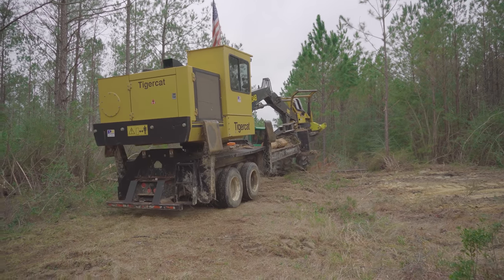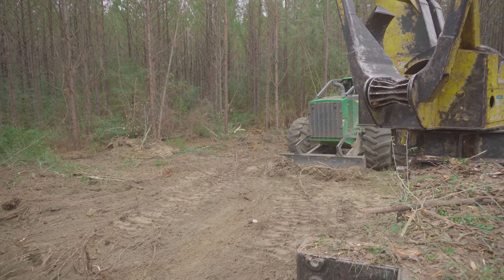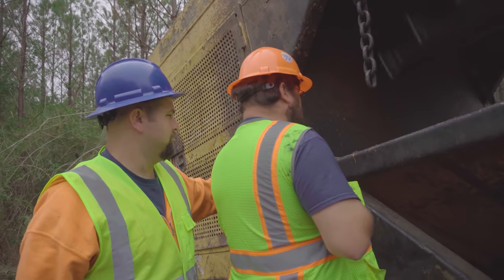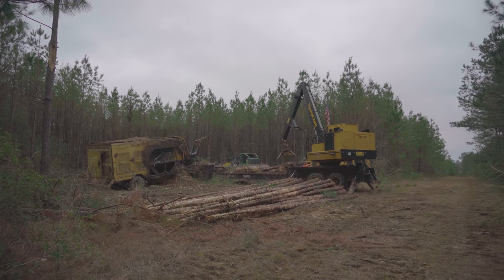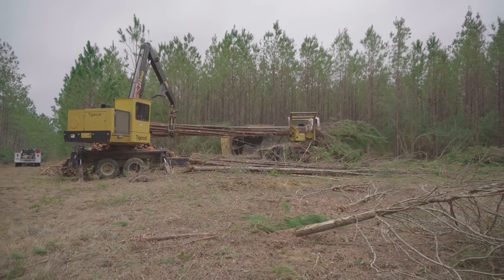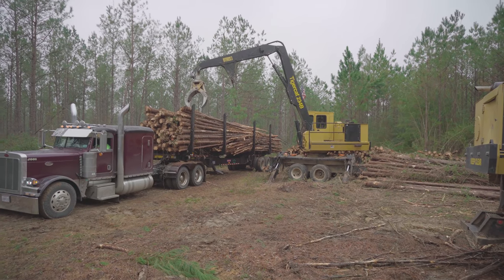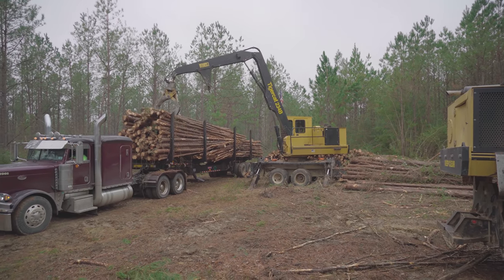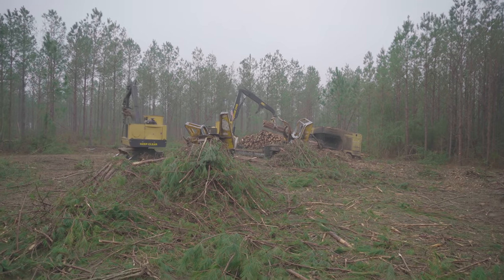Starting A New Tract Of First Thinning & 1000 Angry Beavers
Thomas_Johnson15Jr

All videos are shot using my Sony A6400, DJI Mavic Air 2 drone, GoPro Hero 7 Black, and edited using Premier Pro.